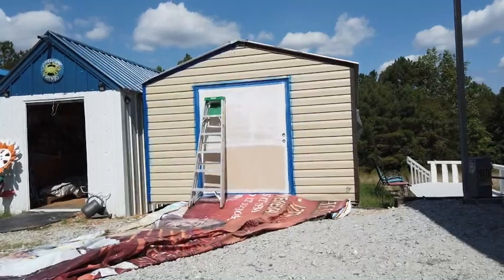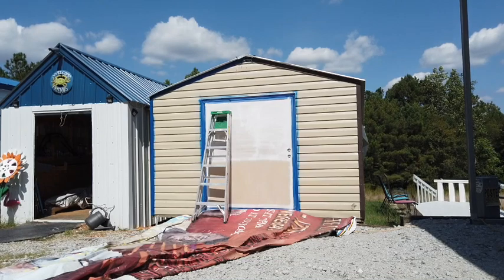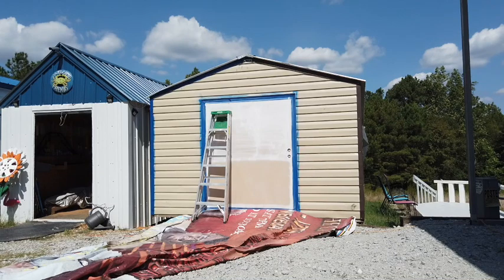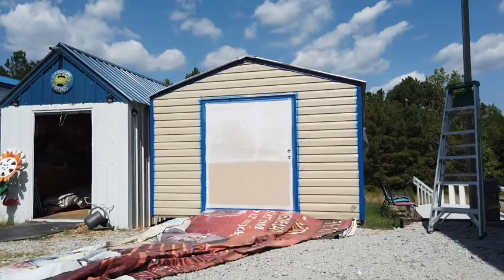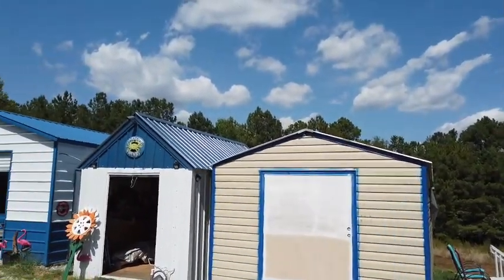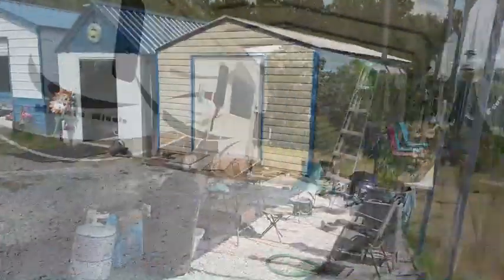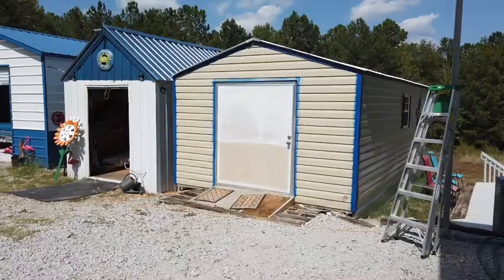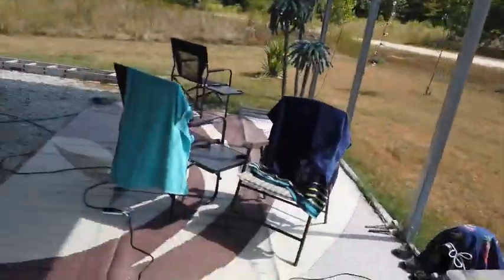Painting the "She Shed" with PlastiDip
Or get the combo pack here:

Here’s just the gun if you already have the batteries and chargers:

But my all time favorite has been the Makita circular saw:

Rustoleum Paint

Rustoleum Latex Exterior High Gloss paint here: